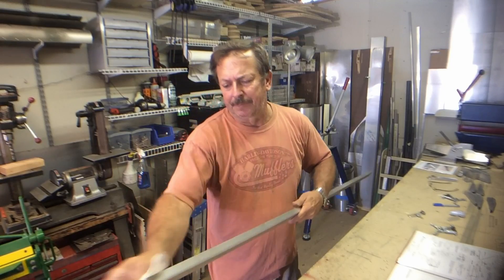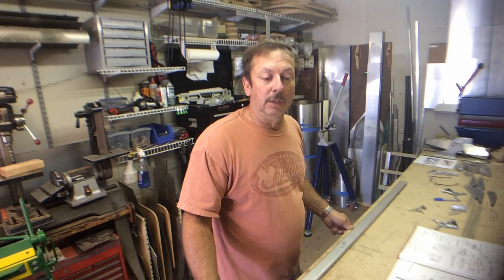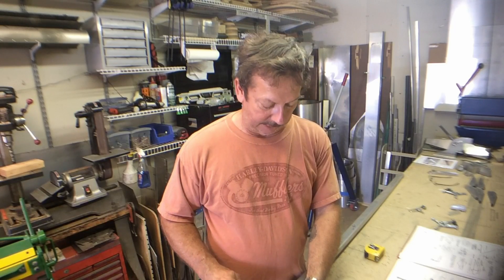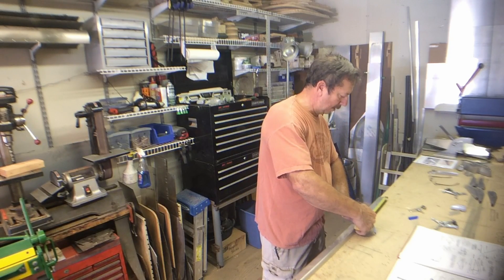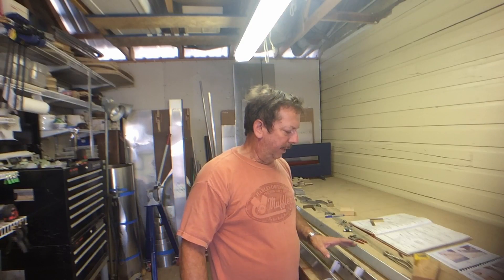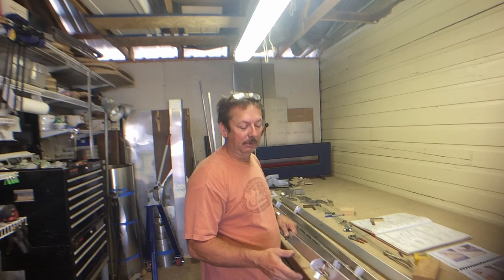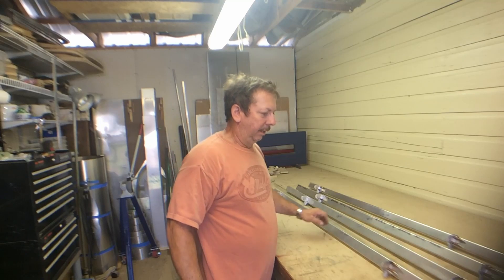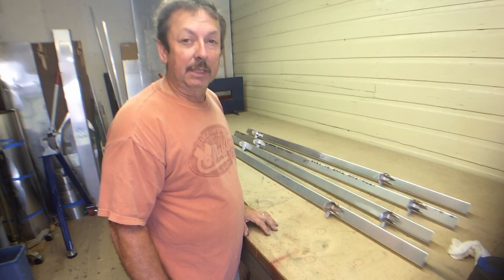Building a Zenith 701 Experimental Airplane, Assembling The Flaperons Part 1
In This video I am beginning to assemble the flaperons for my plansbuilt Zenith 701 experimental airplane project. This is part 1 which shows my thought process and assembly techniques of how I have chosen to build the flaperons'